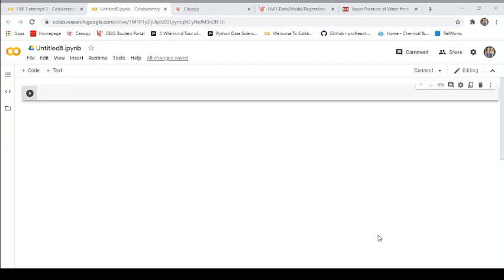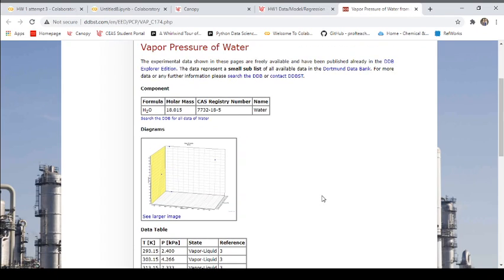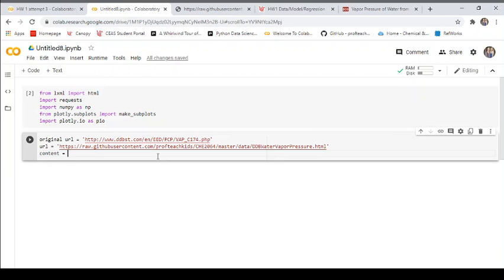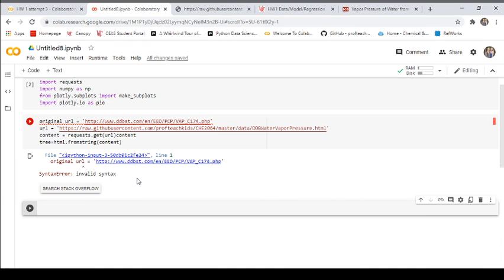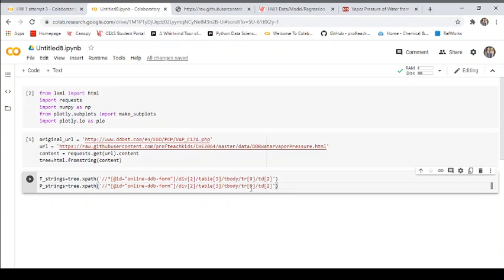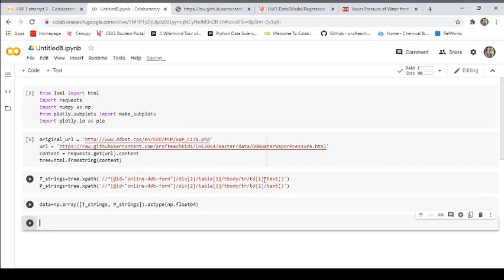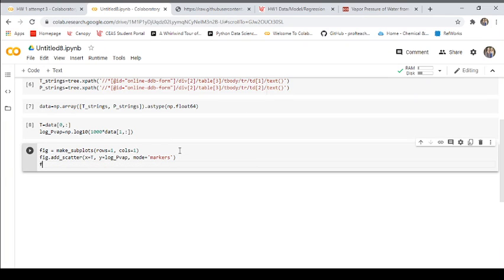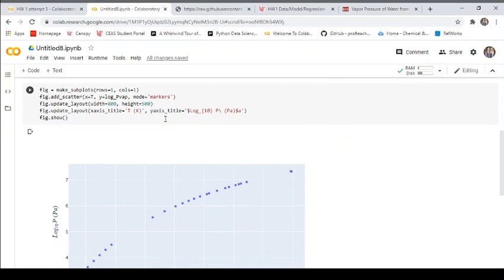HW 1: Extracting data from the DDB